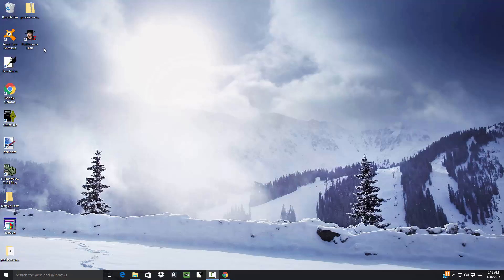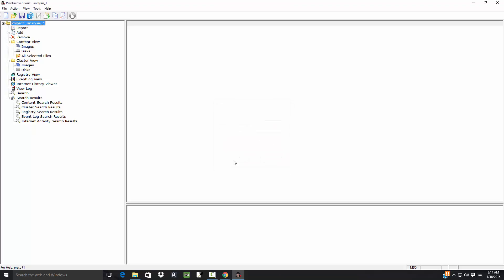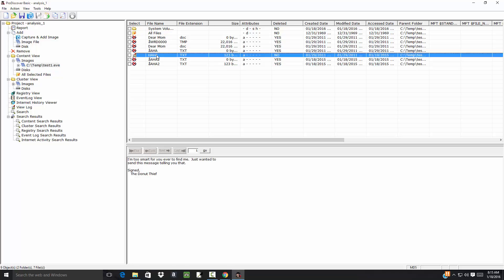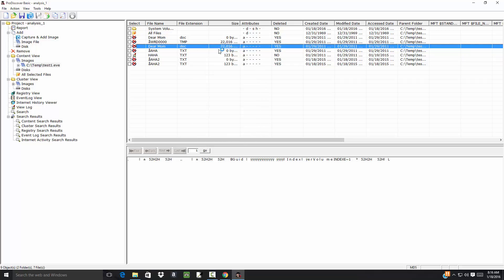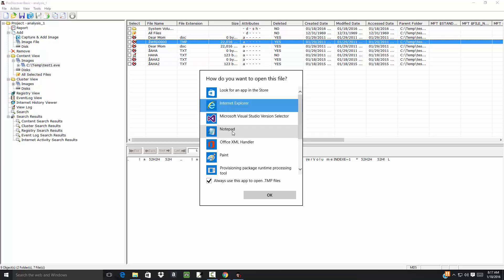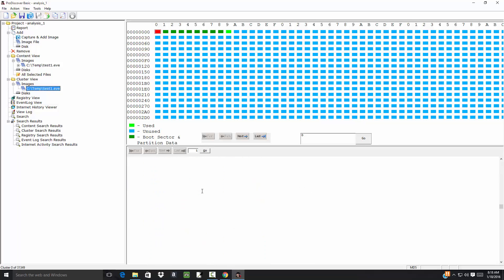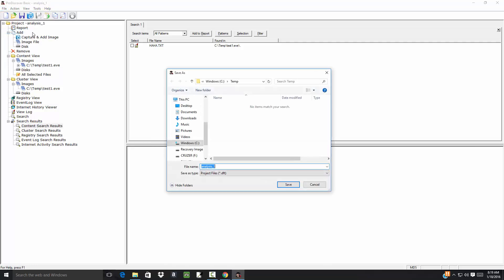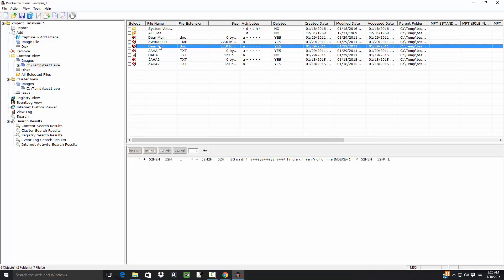Introduction to Computer Forensics - ProDiscover Basic 7.0 - Analyzing an Acquisition